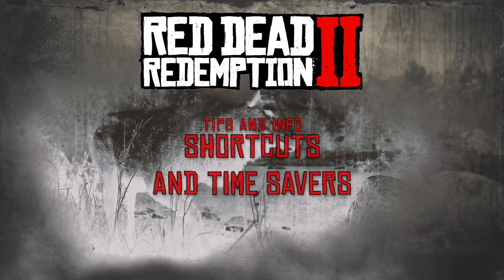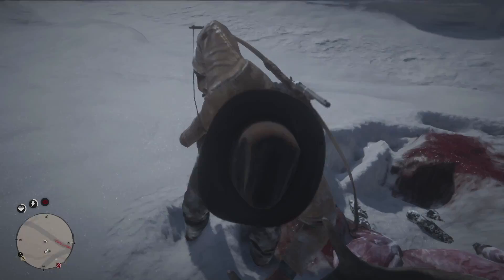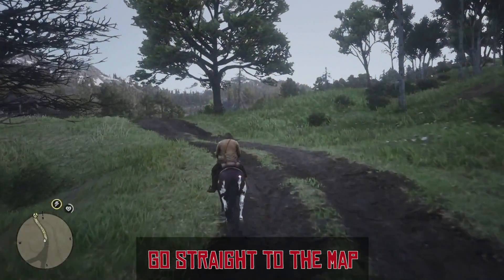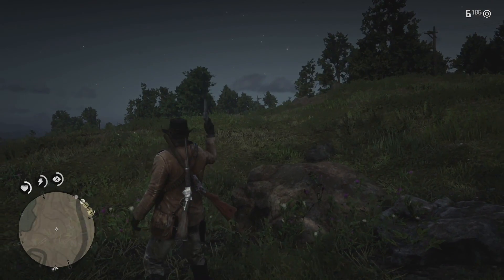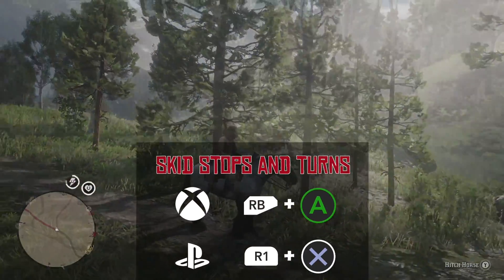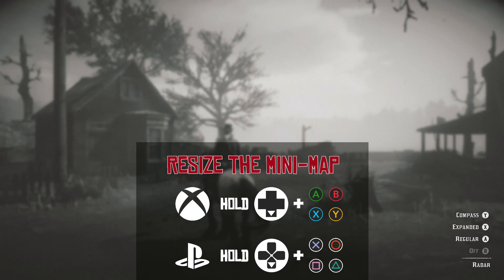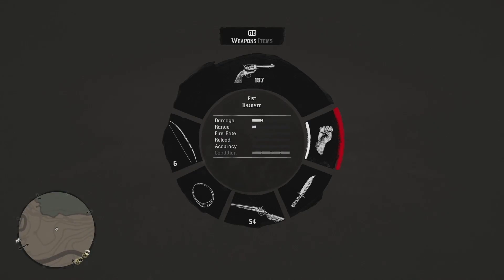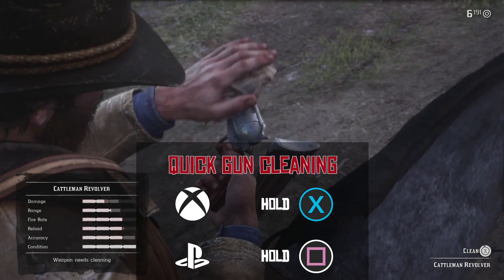Shortcuts and Time Savers – Red Dead Redemption 2 Tips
Red Dead Redemption 2 is a long game, and the actions you take will suck up a lot of time. Use these shortcuts and time savers NOW to save you countless minutes or hours...

Go straight to the map 1:25
Fire a warning shot 1:49
Rear up your horse 2:47
Skid stop and turn 3:02
Sidestep and drift 3:31
Resize the mini-map 3:52
Setting up camp 4:23
Cook/craft quickly 4:38
Descending ladders 4:48
Quick gun cleaning 5:12